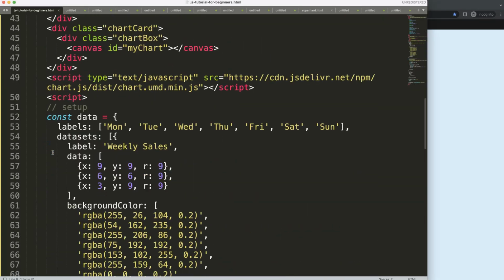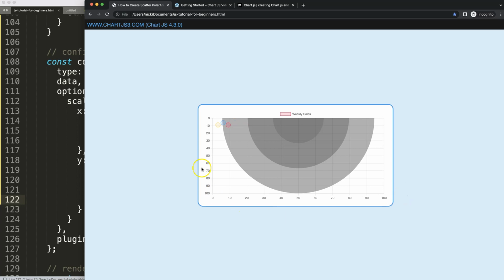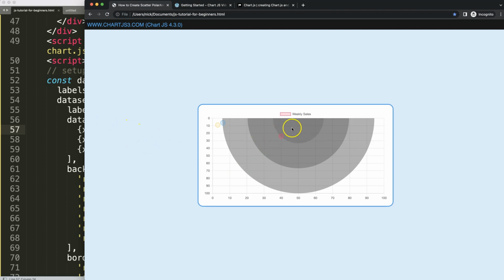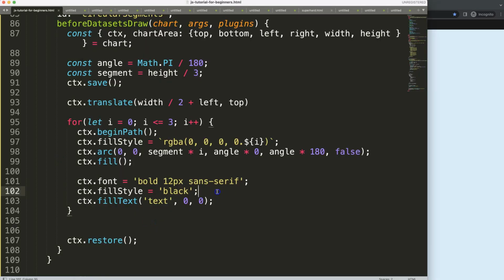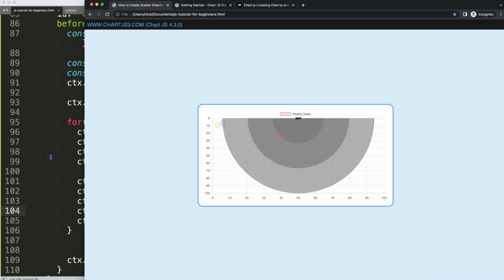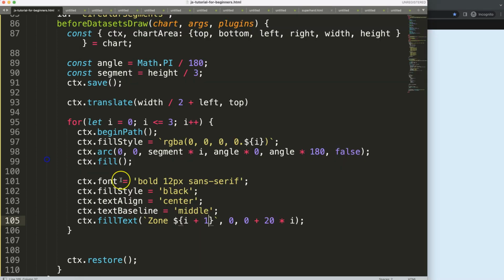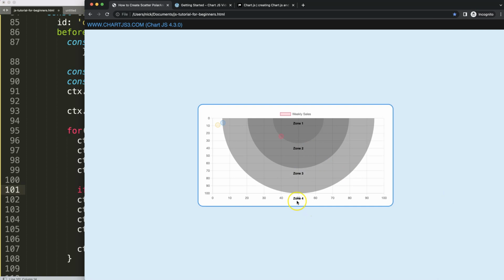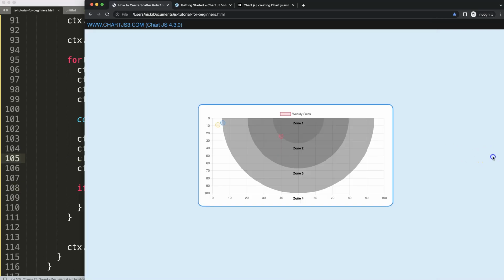How to Create Scatter PolarArea Chart in Chart JS 4 Part 3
In this video we will explore how to create scatter polararea chart in chart js 4. This is part 3.

To create a scatter polararea chart we need to create circular segments. To do this we have to build specific plugin that allows us to draw on the
chartArea.

▬ Materials/References  ▬▬▬▬▬▬▬▬▬▬

Chart JS Dashboard Series:
👍 Most Liked Video Series:

▬ About Us  ▬▬▬▬▬▬▬▬▬▬▬▬